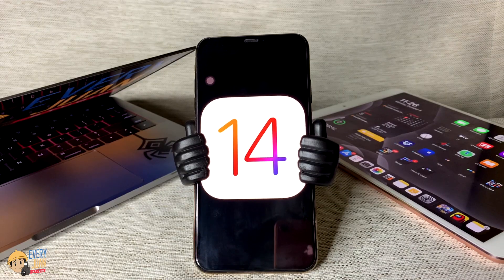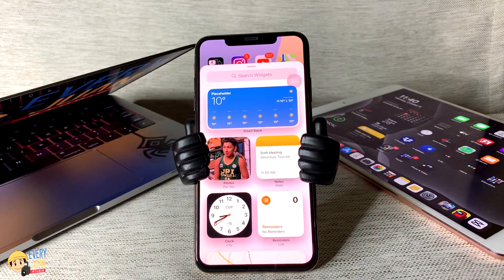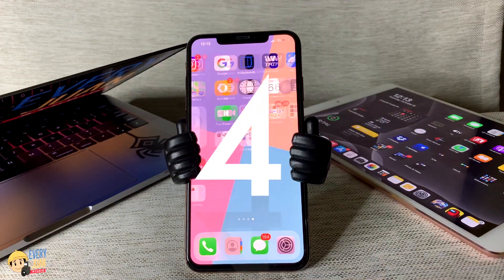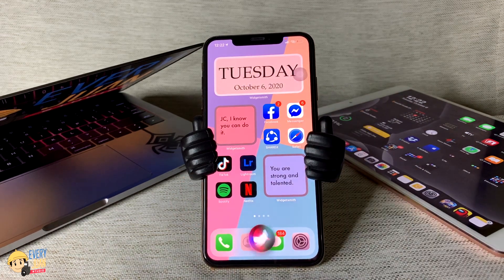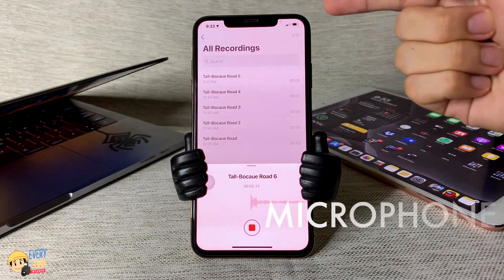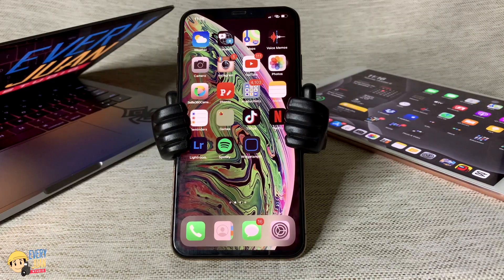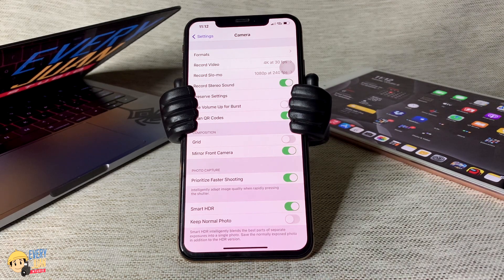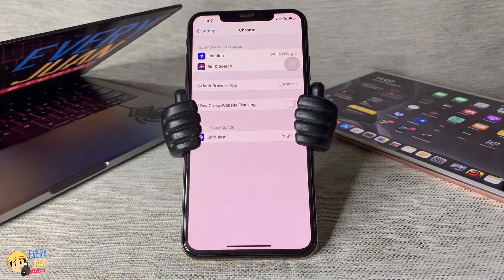iOS 14 features you didn't know Part 1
iOS 14 features you didnt know  Part 1
iOs 14 features you didn't know that existed. Discover the things you didn't know about your iphone through this video.

Materials :
iPhone